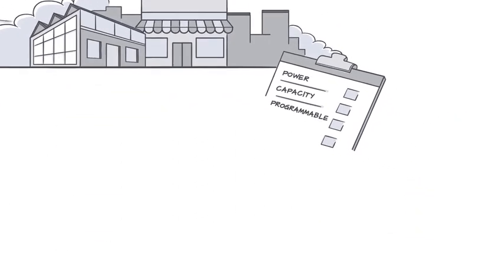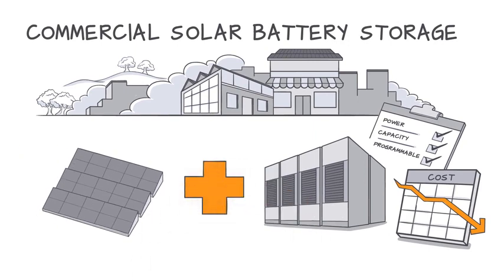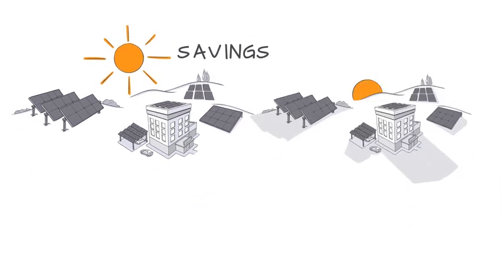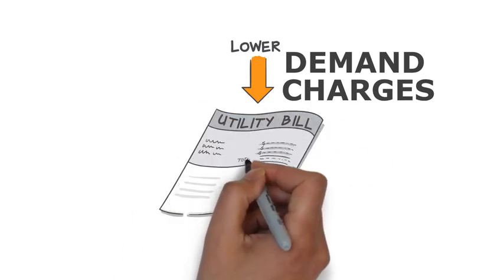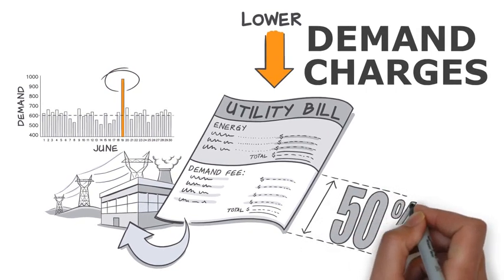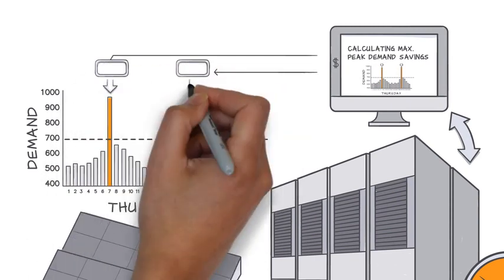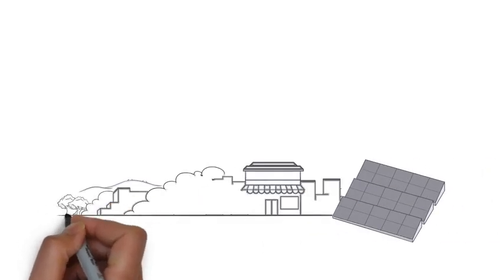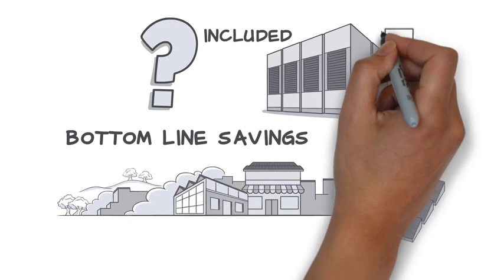Introduction to Commercial Solar Battery Storage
This video explains how to lower electricity costs using battery storage to reduce utility demand charges. Watch and see if a commercial battery storage solution might make sense for your organization.

Note: In February 2022, SunPower’s Commercial and Industrial Solutions business was acquired by TotalEnergies. If you are interested in exploring sustainability options for these industries, please